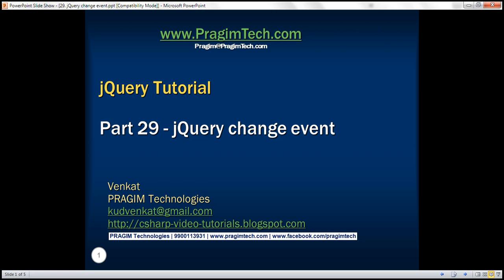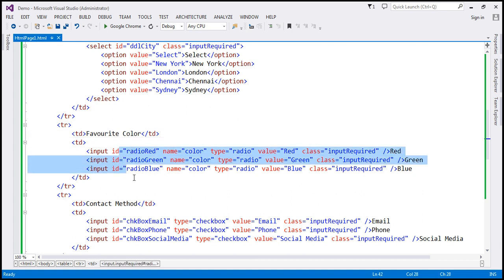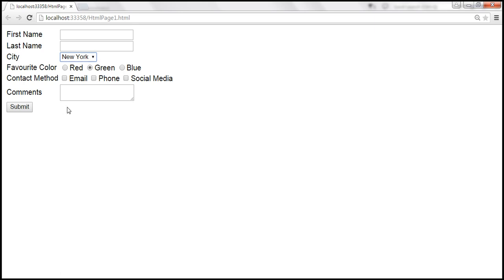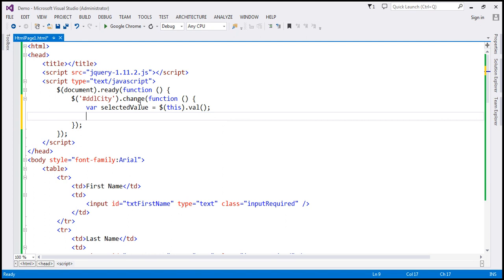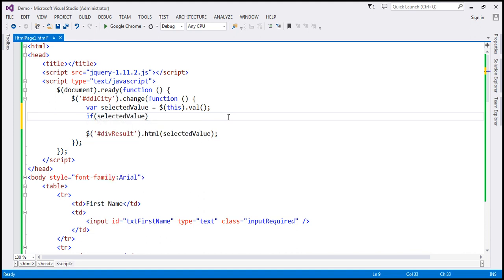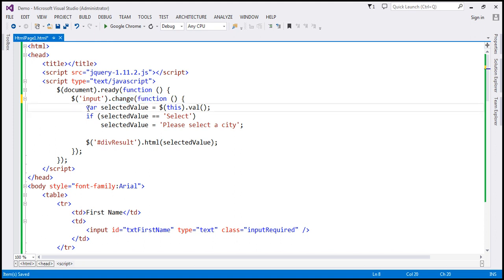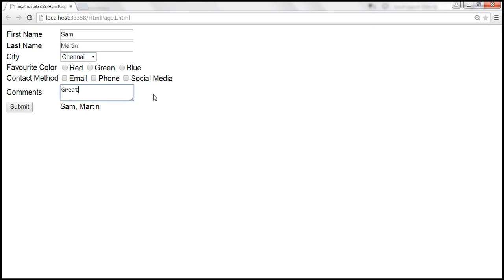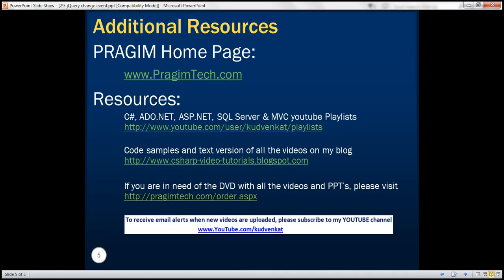jQuery change event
In this video we will discuss jQuery change event.

change event is fired when an element value changes. All the following elements fire this event
1. input
2. textarea
3. select

select, radio buttons and checkboxes fire the change event as soon as a selection is made, where as the other element types wait until they loose focus.

As soon as the selection in the dropdownlist changes, we want to handle the change event and display the selected value in the div element with id="divResult". In the example below, we are using the id selector, so only the select element change event is handled.

$(document).ready(function () {
$('ddlCity').change(function  {
        var selectedValue = $(this).val();
        if (selectedValue == "Select")
            selectedValue = "Please select city";
$('divResult').html(selectedValue);

The following code handles the change event of all the input elements (textbox, radio button, checkbox). Notice that in this example we are using the jquery element selector. Change event of select and textarea is not handled.

$(document).ready(function () {
    var result = '';
    $('input').change(function () {
        if (result == '') {
            result += $(this).val();
        else {
            result += ', ' + $(this).val();

The following code handles the change event of all the elements on the page. Notice that in this example we are using the jquery class selector.

$(document).ready(function () {
    var result = '';
    $('.inputRequired').change(function () {
        if (result == '') {
            result += $(this).val();
        else {
            result += ', ' + $(this).val();